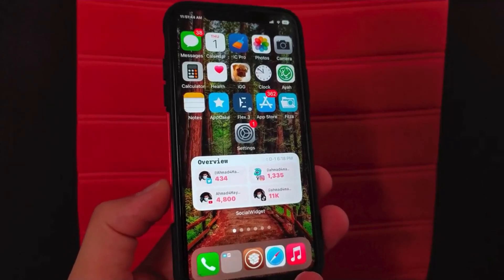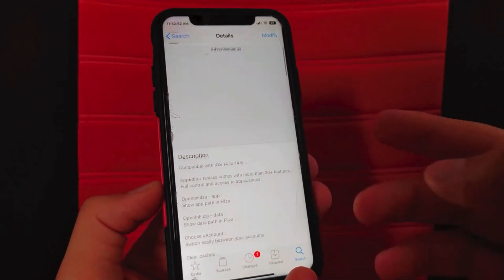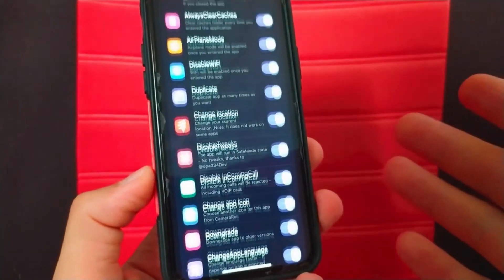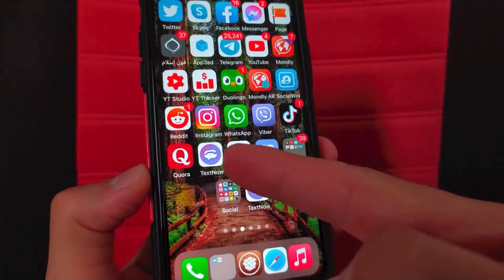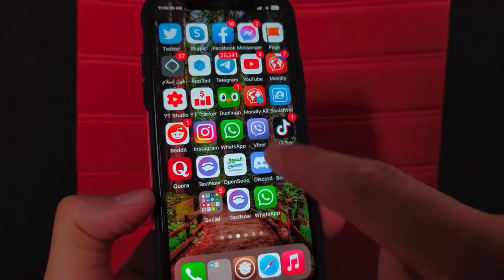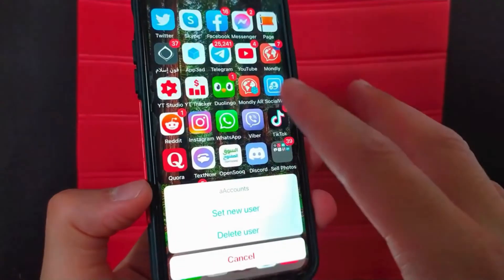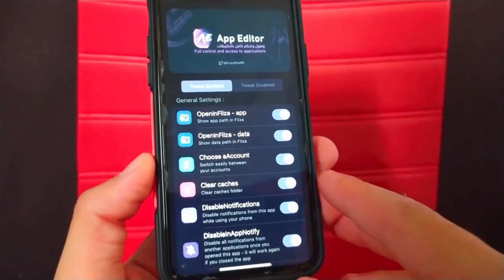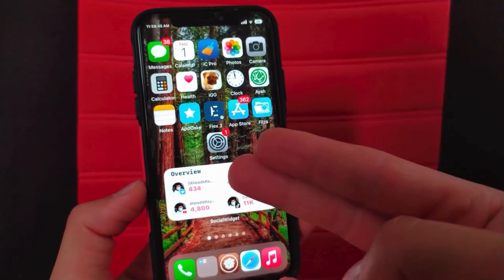Must Download Cydia Tweak! Part 3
Source → ( BigBoss ) ✅

Buy some Merch + Products 👇🏻
Amazon T-Shirts
Amazon Cat T-Shirts
Amazon “Thanks” T-Shirts
✮═══ஜஜ🔆💜🔆ஜஜ═══✮
★═ஜ💠ஜ═✮

See also: 👇🏻 ♻️

 ☆ Mac OSX🖱🖥  ☆

31 Best Cydia Tweaks for iOS
53 Best Cydia Tweaks for iOS 14, 13.5
20 Best Cydia Tweaks for iOS 14 & 13 [Updated 2021 List]
20 Best Cydia Tweaks for iOS 14 & 13
15 Best Cydia Tweaks